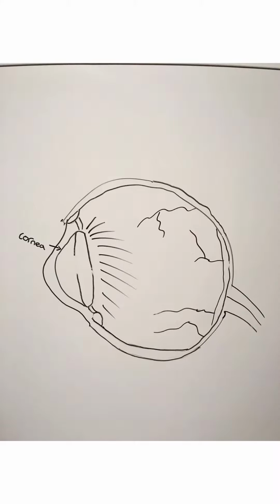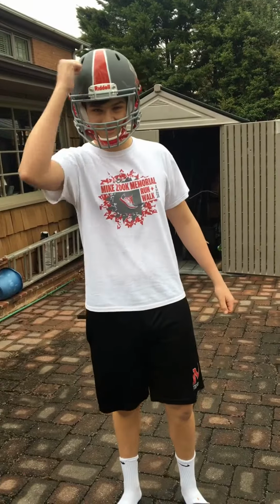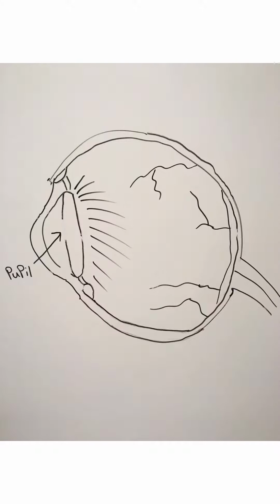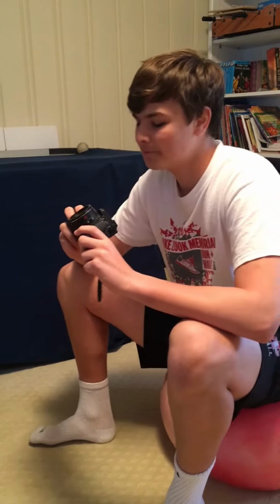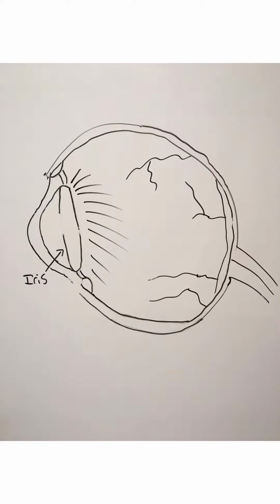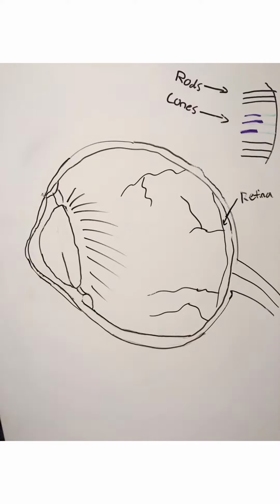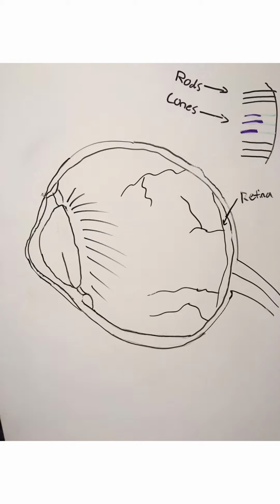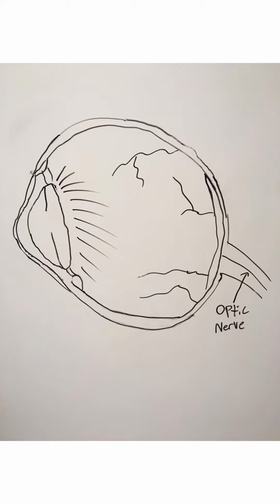How the Human Eye Works